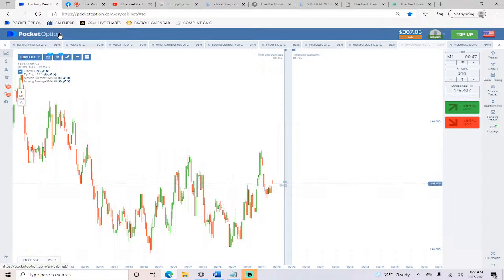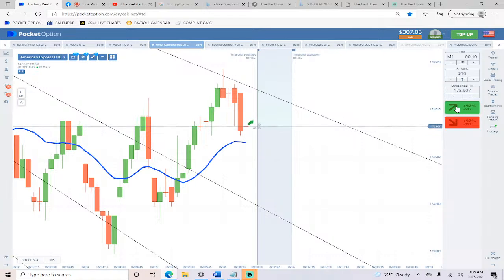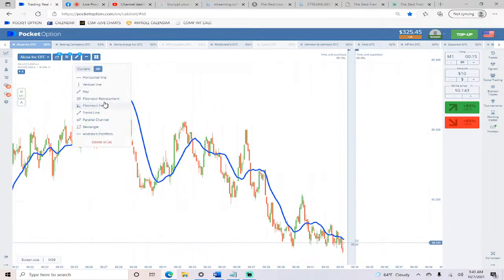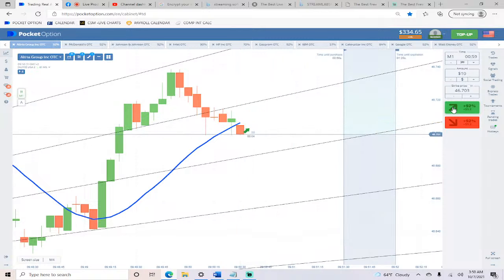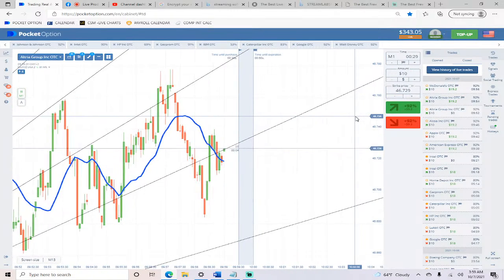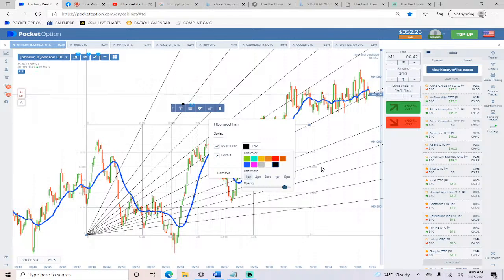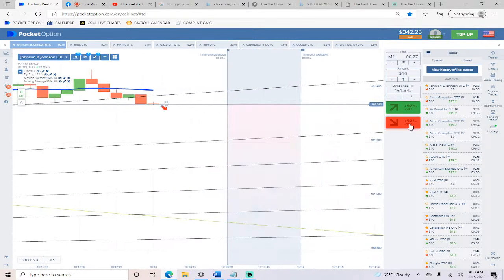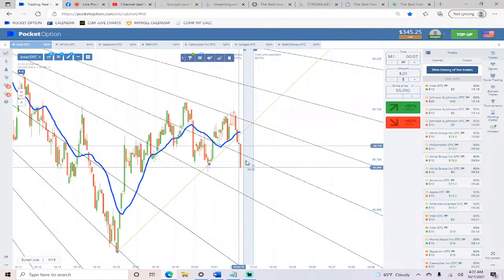HOW TO TRADE TURBO OPTIONS IN THE OTC MARKET (PO AFTER 12AM 10/07/21)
ZERO EXPERIENCE NECESSARY!

WANT TO LEARN HOW TO:
...START MAKING MONEY IN LESS THAN AN HOUR FROM NOW WITH BINARY OPTIONS?
...MAKE MONEY ON YOUR OWN TIME?
...USE COMPOUND INTEREST TO TURN $200 INTO $32,3844 IN ONE YEAR?

THE OTC ("OVER THE COUNTER")  MARKET IS EXACTLY LIKE A GAME OF DOUBLE DUTCH.
LEARNING HOW TO GET INTO THE ROPES OR "INTO THE TRADE",  IS A SKILL AND TECHNIQUE BY ITSELF.

I  LIVE-STREAM MY PERSONAL TRADES TO PROVIDE  MY POINT OF VIEW MARKET ANALYSIS, AND GIVE YOU A PROFITABLE TECHNIQUE BY WHICH YOU CAN ACCURATELY PIN-POINT FUTRE MARKET MOVEMENTS TO SAFELY "GET IN THE ROPES" OR, INTO THE TRADE.

TONIGHT, I WILL USE MY FIBONACCI FAN STRAEGY TO MAKE 1 MINUTE TRADES ON OTC ("OVER THE COUNTER") STOCKS USING POCKET OPTION.

I WILL SHOW YOU:
WHAT THE FIBONACCI FANS ARE
WHERE TO PLOT THE FAN ON A 5 SECOND CANDLE CHART
HOW TO SCALE YOUR FANS TO THE CURRENT MARKET
WHEN TO ENTER A TRADE USING THE FIB FANS

I RESPOND VERY QUICKLY TO MESSAGES